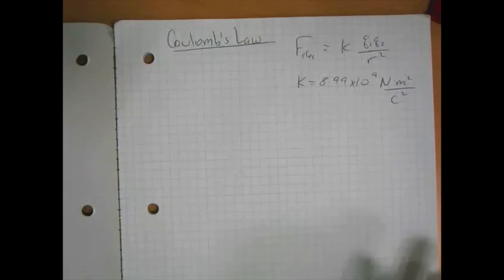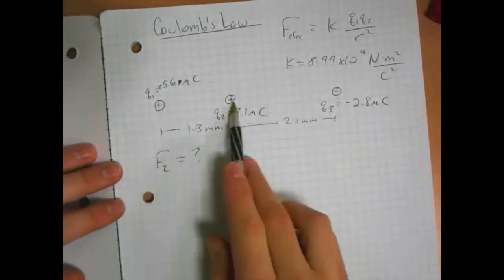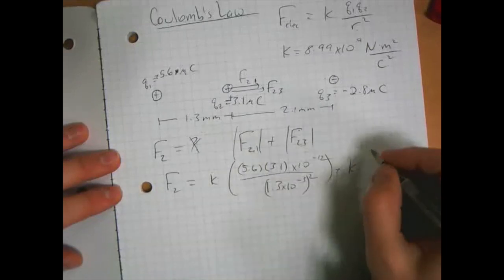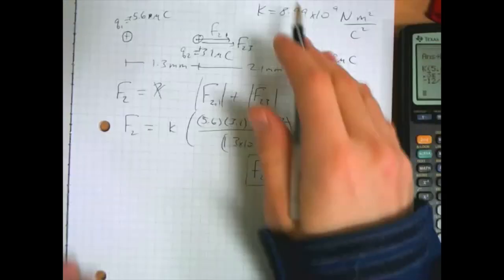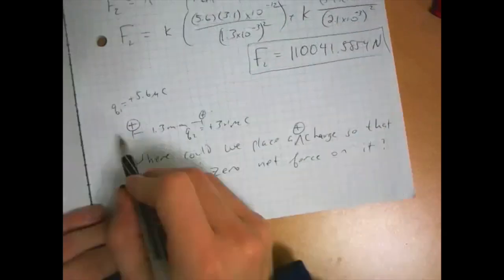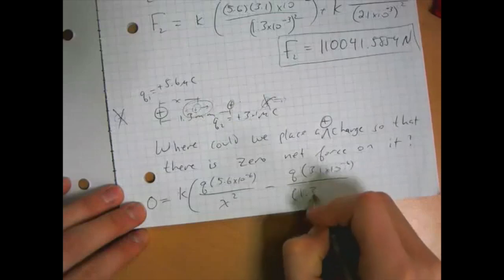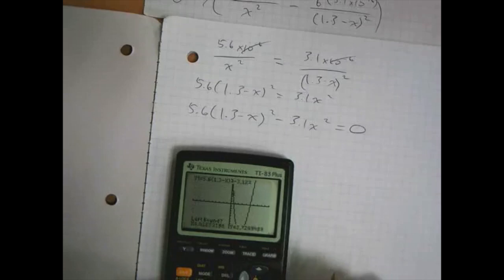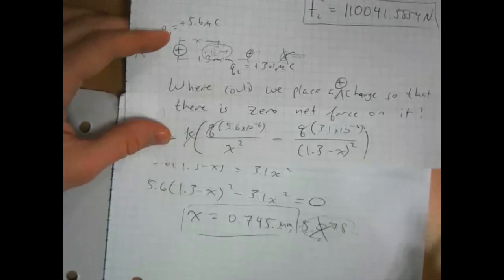Electrostatics - Coulomb Charges in a Line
This video is about Electrostatics - Coulomb Charges in a Line